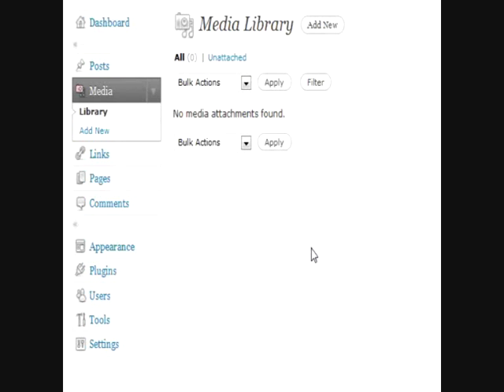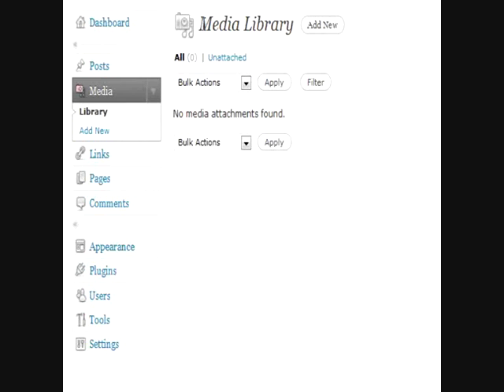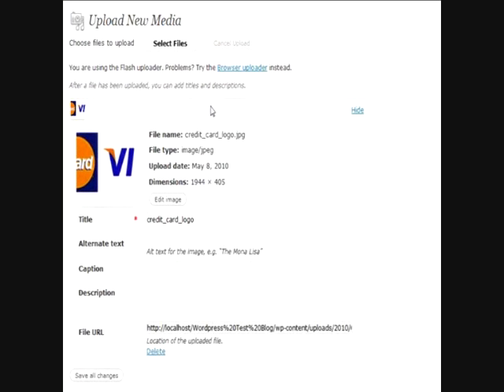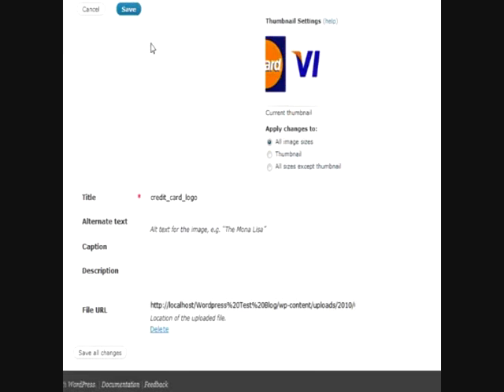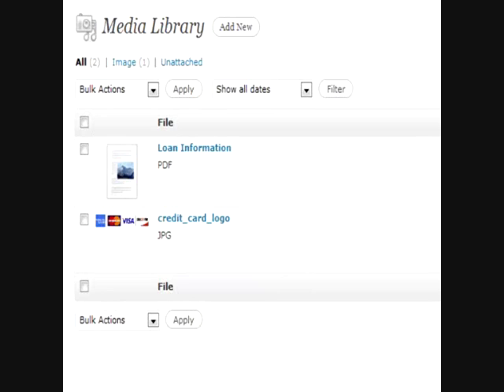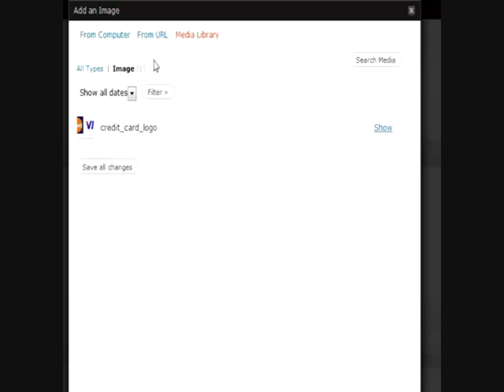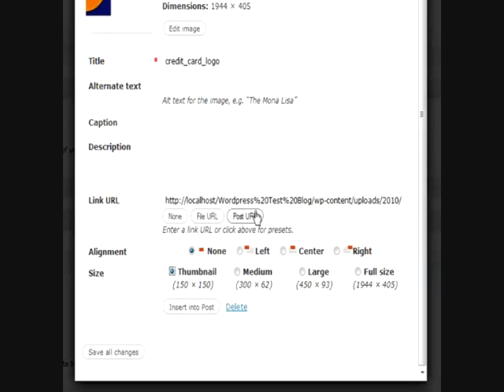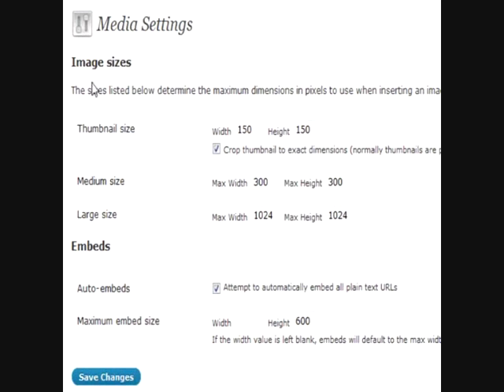Wordpress Media Library.wmv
Lesson 22 in our series of how to install a Wordpress bog / website. The media library for your website. For more tips and tricks for running your own Internet Marketing Website please